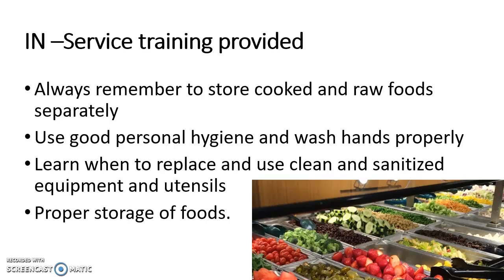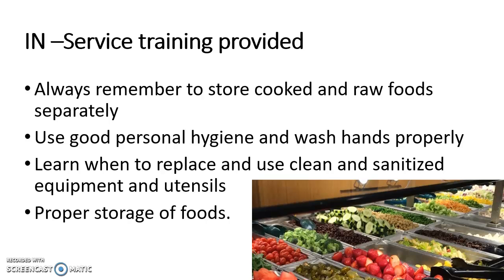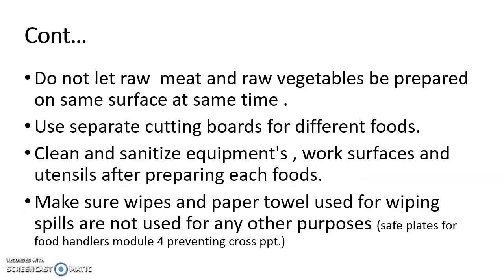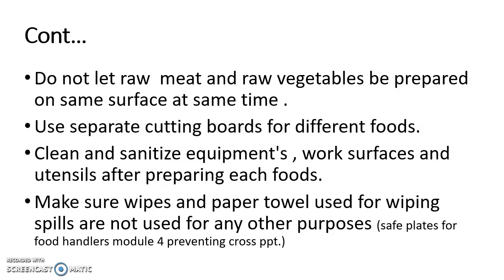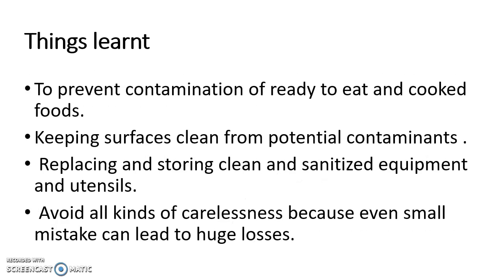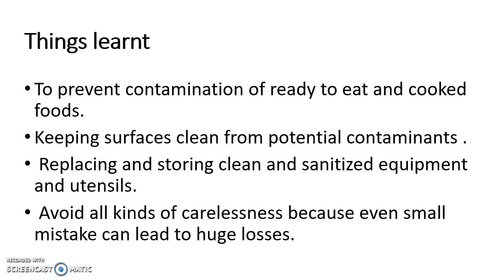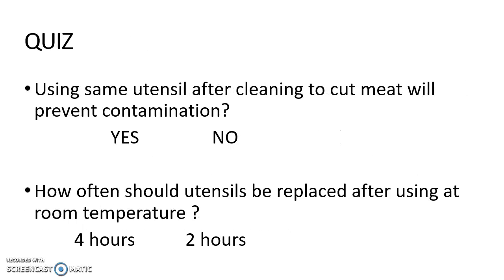Recording #24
In service Training - Cross contamination